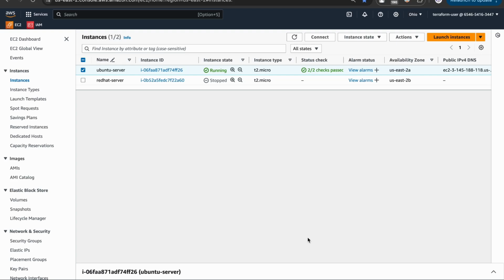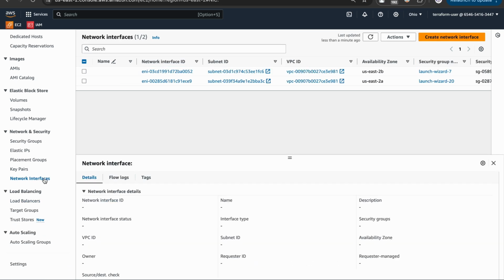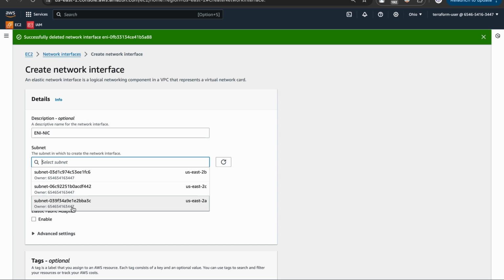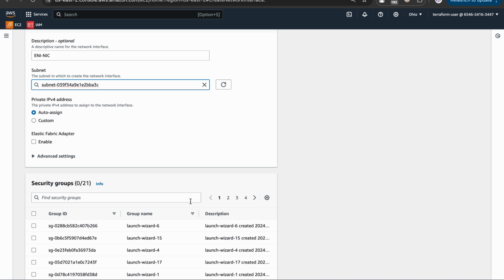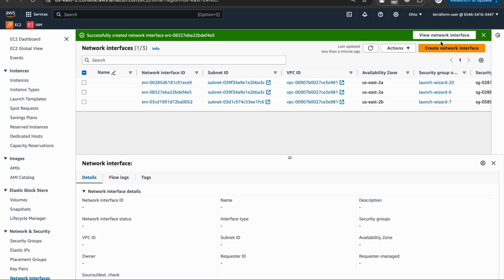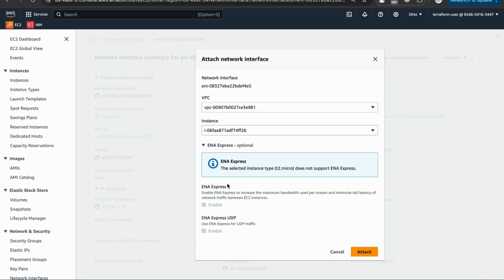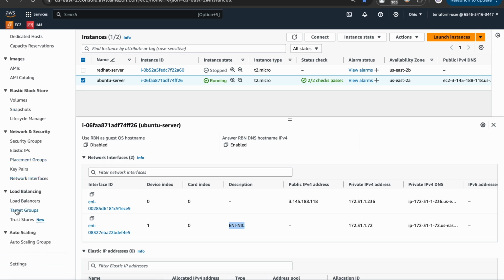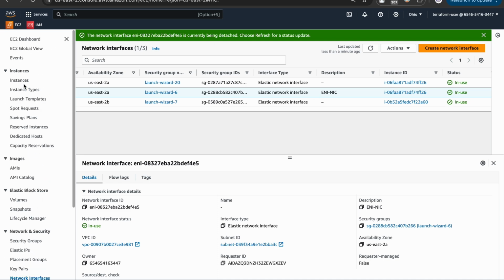Lec : 20 - Hands-On with Elastic Network Interface : Create, Attach, Detach, and Delete in AWS EC2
In this video, I document my hands-on experience with Elastic Network Interfaces (ENI) in Amazon EC2. This is the twentieth video in my series on cloud computing. By the end of this tutorial, you'll know how to create an ENI, attach it to an EC2 instance, detach it when needed, and delete it from your AWS environment.

Topics covered:
- Creating an ENI in EC2
- Attaching an ENI to an EC2 instance
- Detaching an ENI from an EC2 instance
- Deleting an ENI